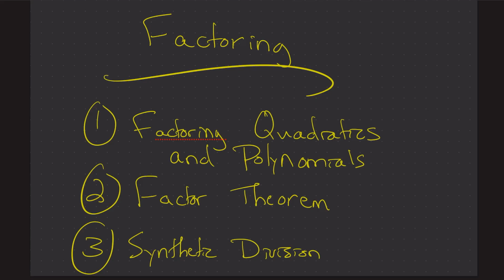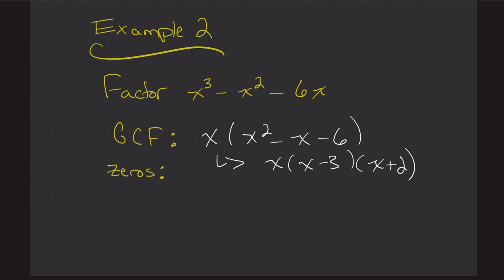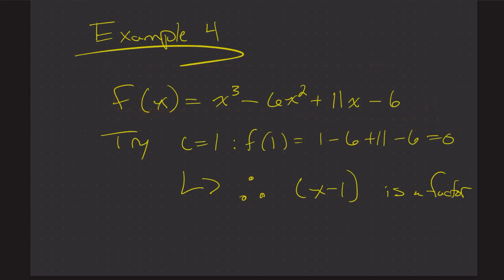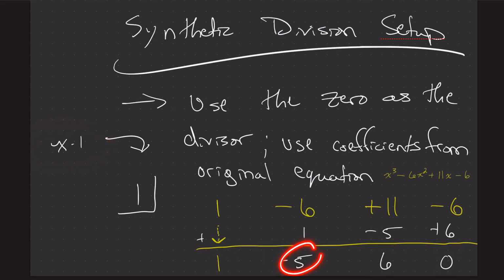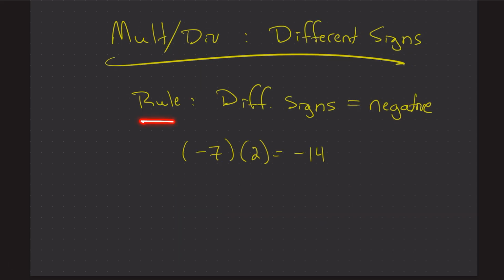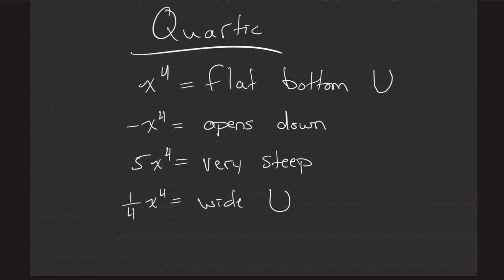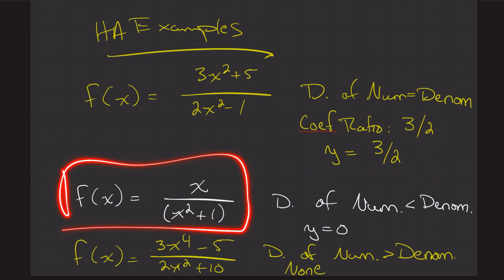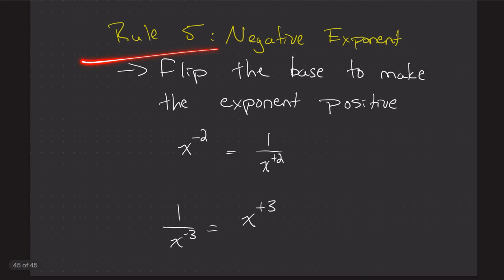A Range of Algebra Domains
This is a video about A Range of Algebra Domains

00:00 Introduction to Factoring
01:01 Factoring Quadratics
02:00 Factoring Cubic Functions
02:46 Understanding the Factor Theorem
03:30 Synthetic Division Explained
08:28 Interger Operations
10:27 Leading Coefficients and Graphs
12:52 Vertical and Horizontal Asymptotes
15:40 Exponent Rules

This script explains the concept of factoring along with the rationale behind its application, particularly in solving equations, finding zeros, and simplifying expressions in quadratics and polynomial functions. It covers quick examples of factoring quadratic and cubic functions, introduces the factor theorem, and elaborates on synthetic division with a detailed example. It includes a review of integer operations, defining rules for addition, subtraction, multiplication, and division with same and different signs. The script also discusses the impact of leading coefficients on graph behavior for various polynomial functions. Moreover, it explains vertical and horizontal asymptotes, detailing how to find them based on the function's numerator and denominator degrees. Lastly, it summarizes five key exponent rules, illustrating each with examples: the product of powers rule, power of a power rule, quotient of powers rule, zero exponent rule, and negative exponent rule.